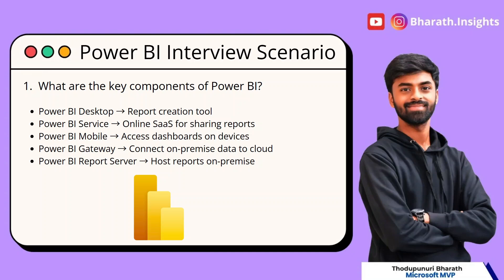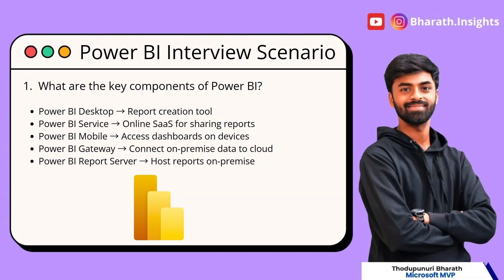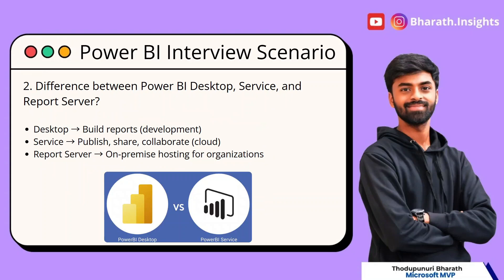Top 10 Power BI Interview Questions & Answers (2025 Guide) | Be Interview Ready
Are you preparing for a Power BI Interview in 2025?

Stuck?

In this video, I cover the Top 10 Power BI Interview Questions with detailed answers that will help you stand out and crack your interview with confidence.

✅ What you’ll learn in this video:

Common Power BI interview questions asked by top companies

Beginner to advanced level answers explained clearly

Quick tips to boost your confidence in interviews

🔹 Whether you’re a fresher starting your career in data analytics or an experienced professional looking for a switch, this video will guide you with the right preparation.

📌 Watch till the end for a Power BI Interview Cheat Sheet that you can revise before your interview.